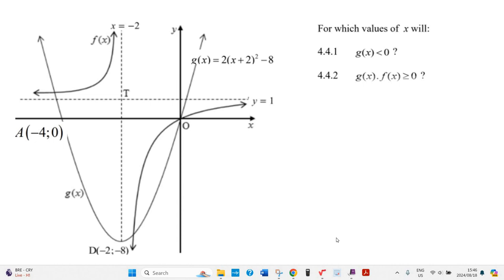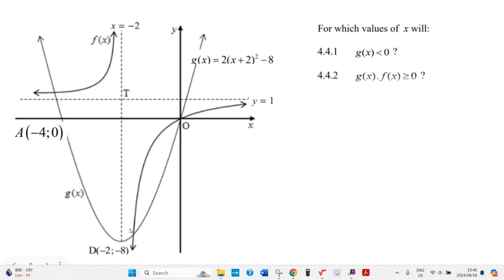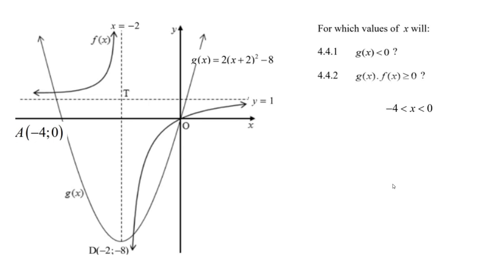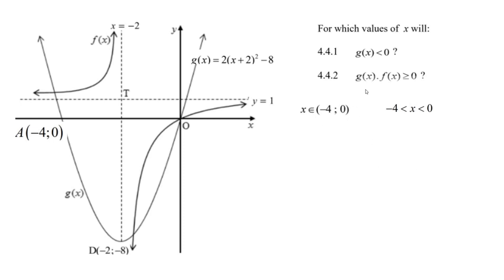values of x for inequalities Q4 4